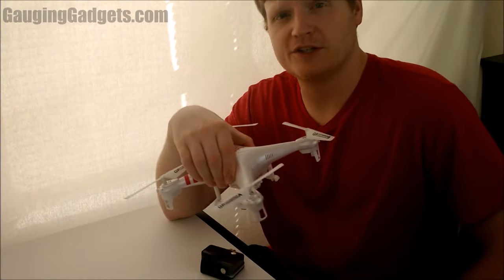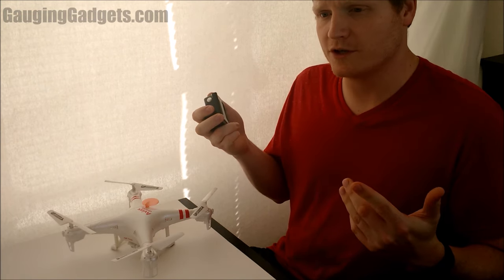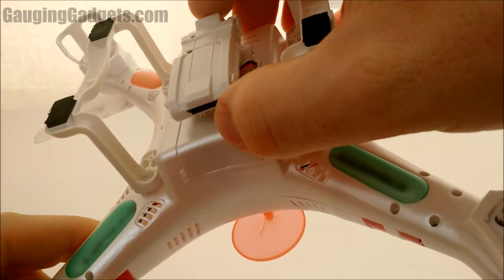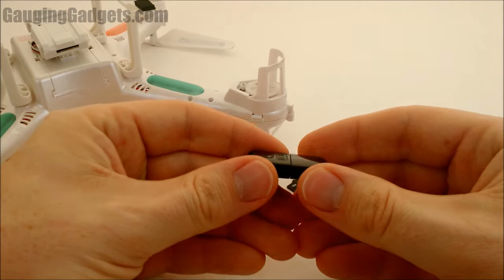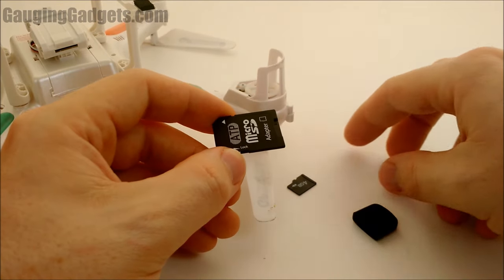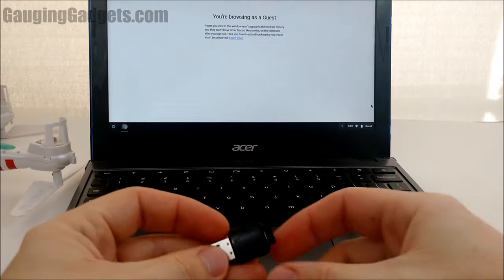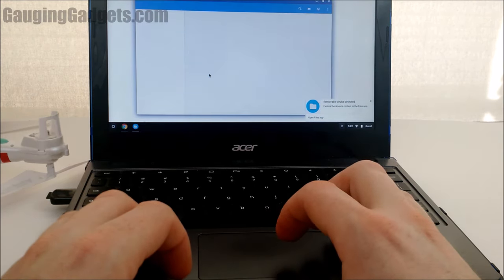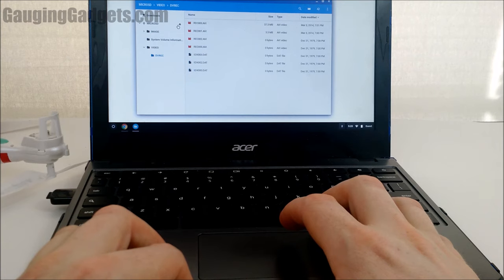How To Get Videos and Pictures From A Micro SD Card On To Your Computer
Trying get your pictures or video off your Micro SD card? In this video I show you how to remove the SD card from your camera and use an adapter both USB and SD card to plug it into your computer.

If you do not have a Micro SD card adapter check out the ones below:

Micro SD to USB Adapter
Micro SD to SD Adapter

In this video I show you how to open the files on a Chromebook. If you are not using a chromebook use the following methods on your respective device:

Windows Computer:
1. Go to the Windows Explore
2. Find My Computer or a section called This PC
3. Plug your Micro SD Adapter into your computer either SD card slot or USB port.
4. Looks for a new drive to be added to the My computer or This PC section.
5. Explore the folders until you find your Content
6. I'll get back to you as fast as possible

Apple iOS Computer:
1. Plug your Micro SD Adapter into your computer either SD card slot or USB port.
2. Check your desktop for a new icon that looks like an SD card.
3. Double click the icon and navigate the folders until you find your videos or pictures.
4. I'll get back to you as fast as possible

My YouTube Setup:
Cell Phone - Google Nexus 6